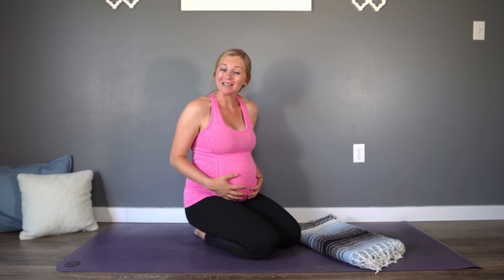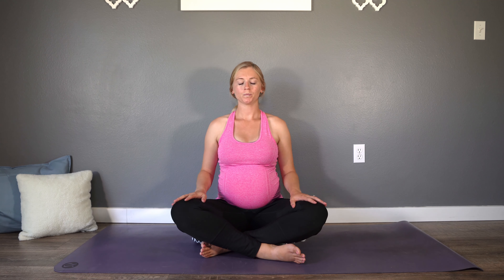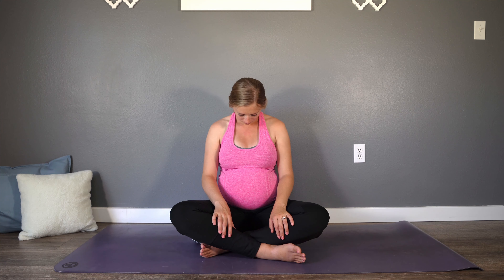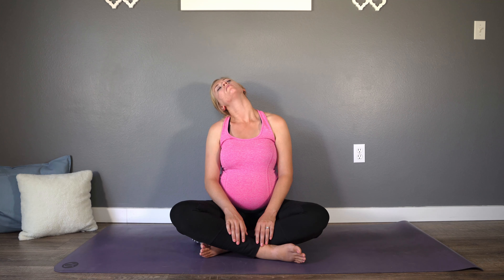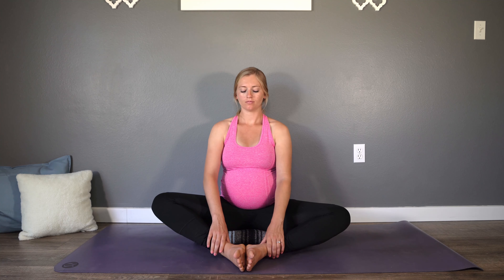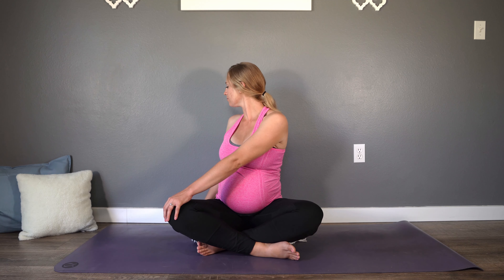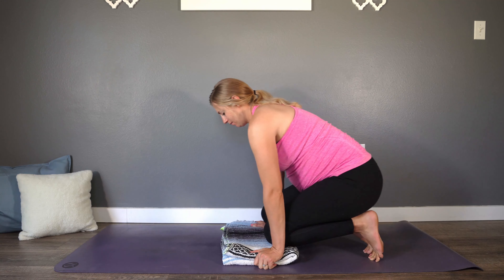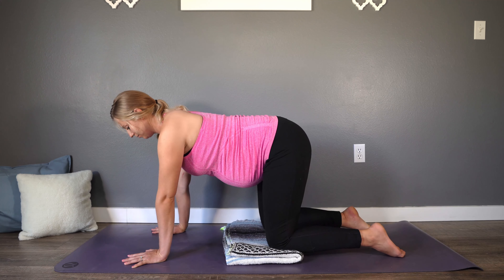Gentle Prenatal Christian Yoga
A Gentle Prenatal Christian yoga class for mommas in all trimesters. Join me in prayer, scripture meditation, movement and breath as we seek Jesus amidst the changes, excitements and fears that pregnancy brings. We will move through a series of gentle poses to relieve aches and pains and promote openness in the hips and pelvic floor.

**Talk to your doctor before starting any new workout program while pregnant. Always listen to your body and ease out of any pose if you are feeling pain or discomfort.

Waiting in Wonder Devotional Journal Recommended in video

Classes includes prayer, scripture meditation, breath and movement to increase flexibility, strength, balance and relaxation.